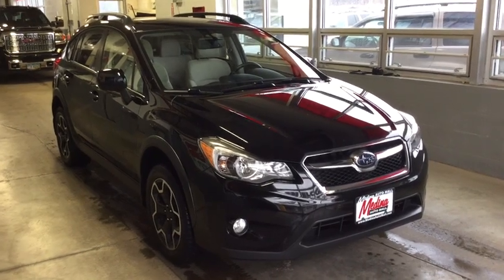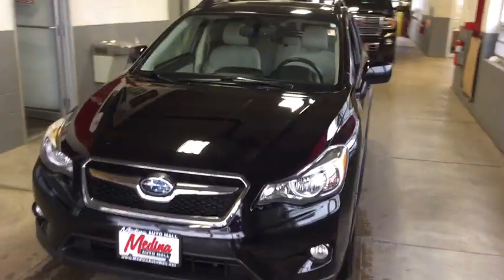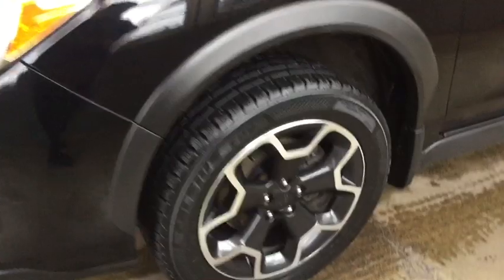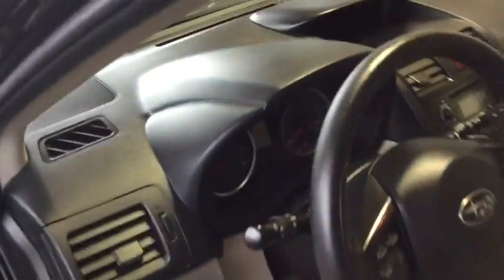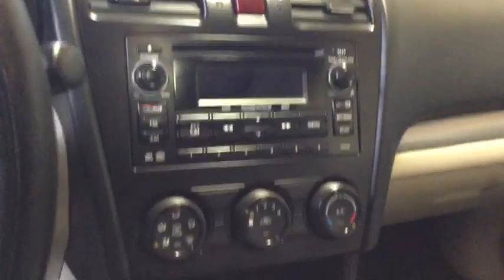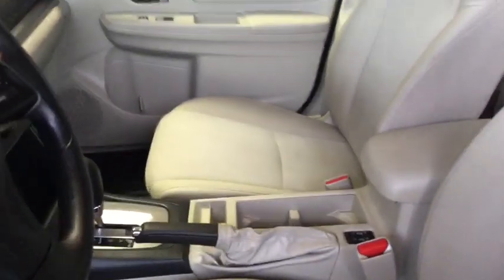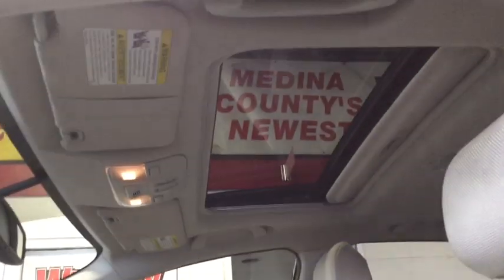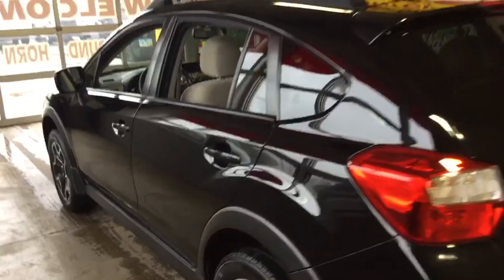2013 Subaru XV_Crosstrek Cleveland, Akron, Wadsworth, Elyria, Lorain, OH J190352A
Used 2013 Subaru XV_Crosstrek available in Medina, Ohio at Medina Auto Mall. Servicing the Cleveland, Akron, Wadsworth, Elyria, Lorain, OH area.
2013 Subaru XV_Crosstrek 5dr Auto 2.0i Premium - Stock#: J190352A - VIN#: JF2GPAVC3D2884093

One Owner!